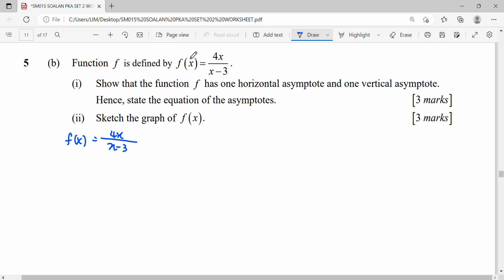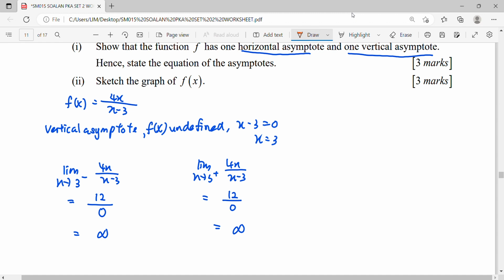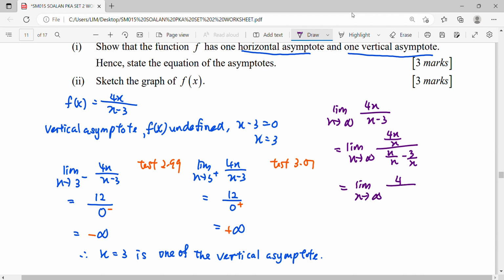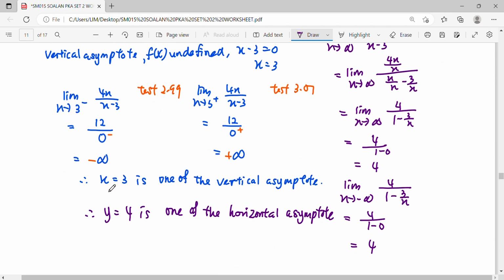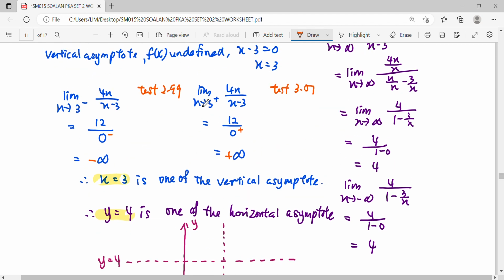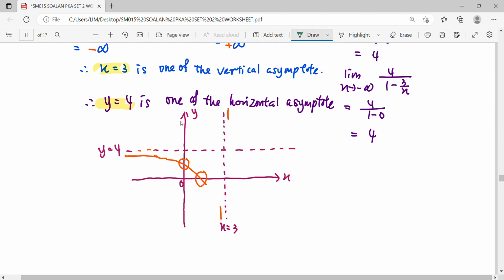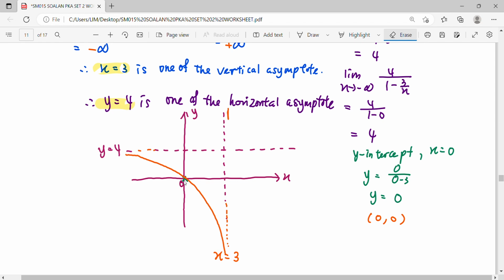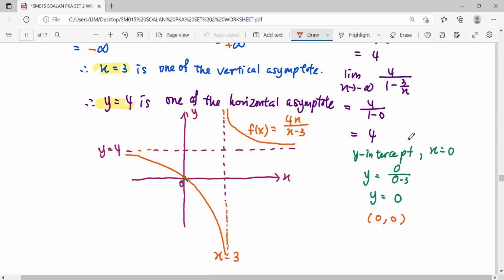2223 PKA2 QB5b